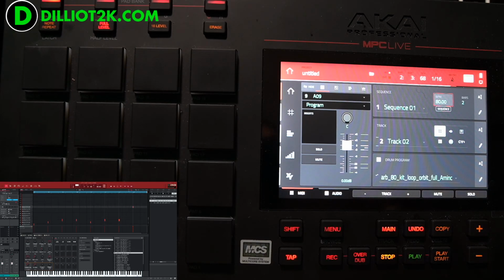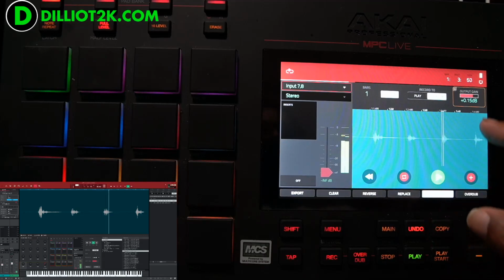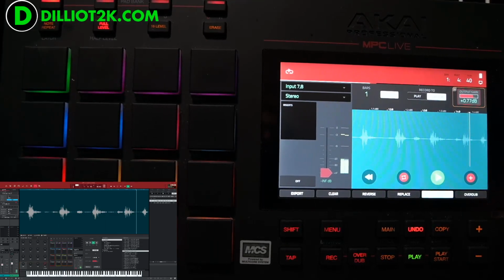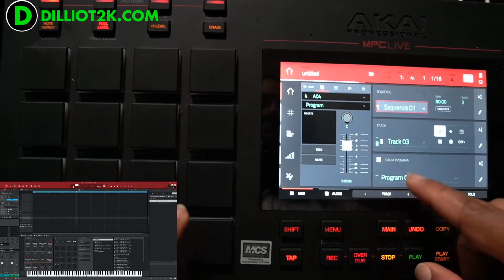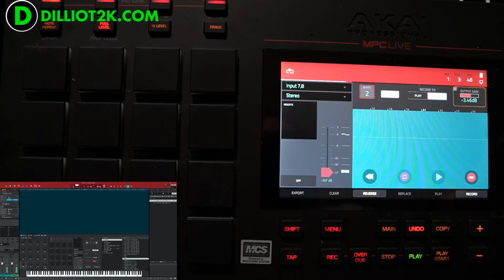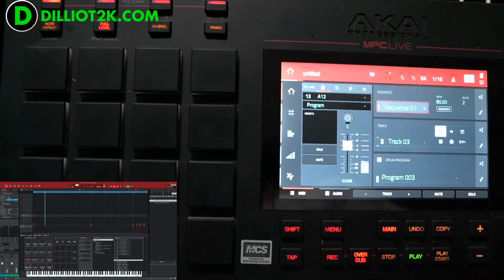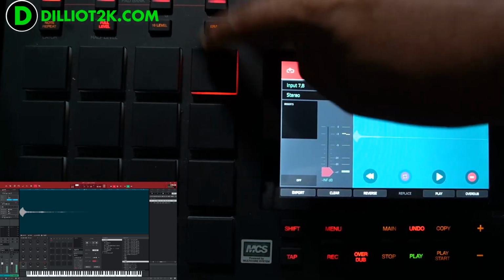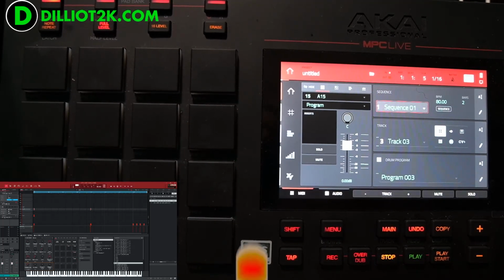How to loop on the MPC LIVE/X/ONE